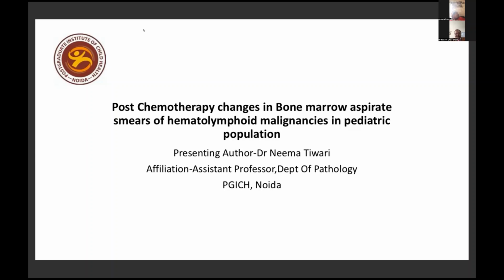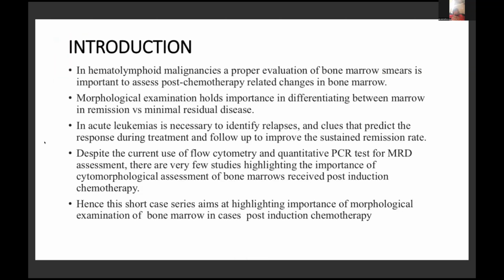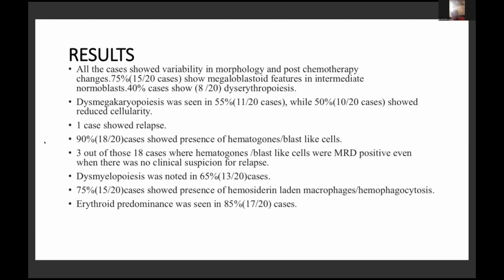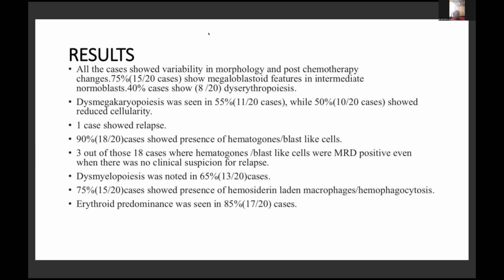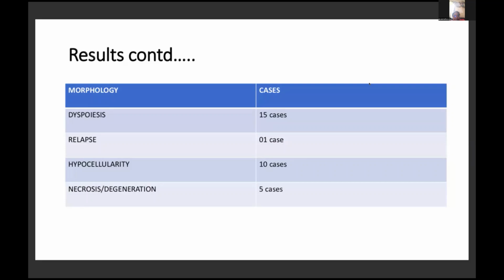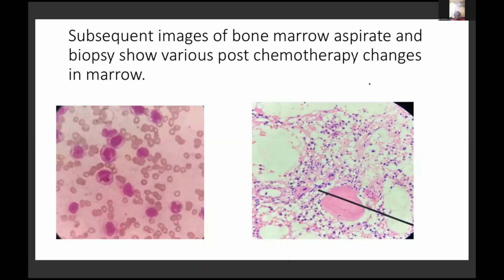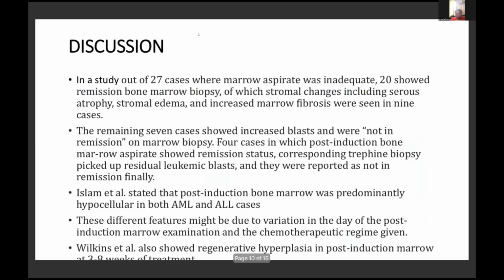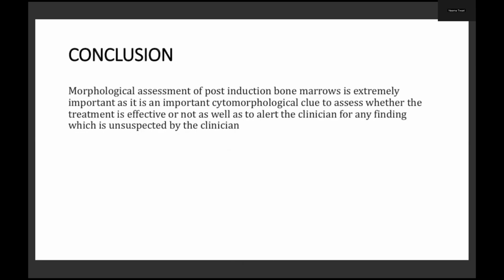Neema Tiwari | Post Graduate Institute of Child Health | India | ICC 2024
Lecture by Neema Tiwari, Post Graduate Institute of Child Health, India “Post chemotherapy changes in bone marrow aspirate smears of hematolymphoid malignancies in pediatric population”